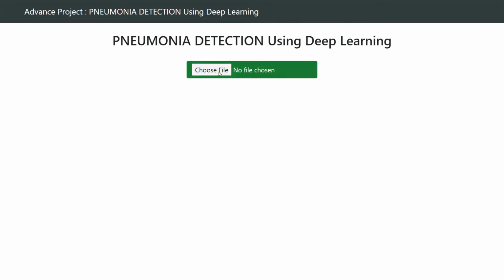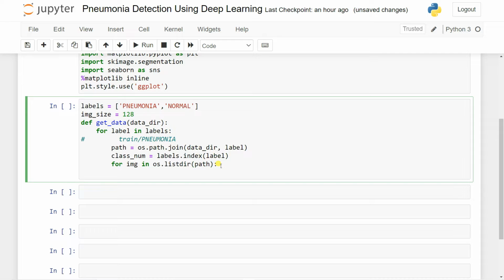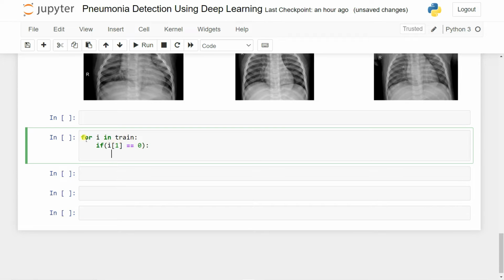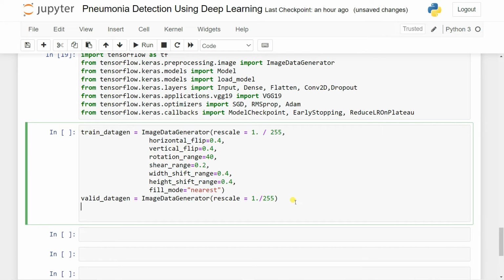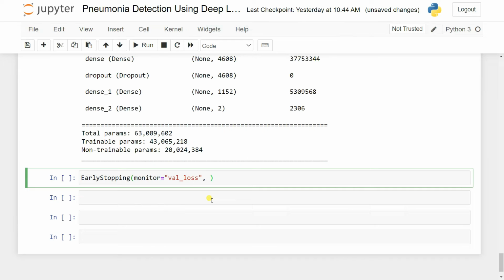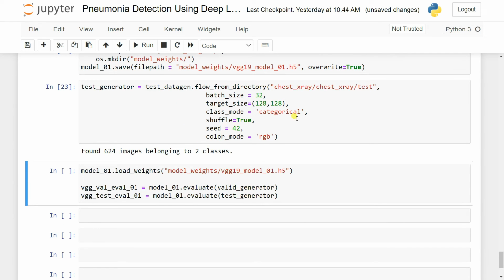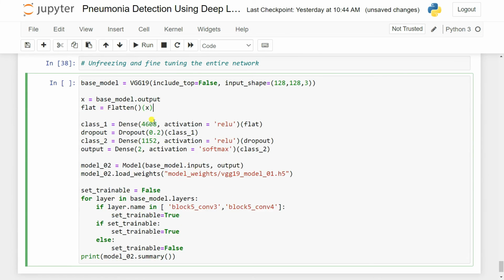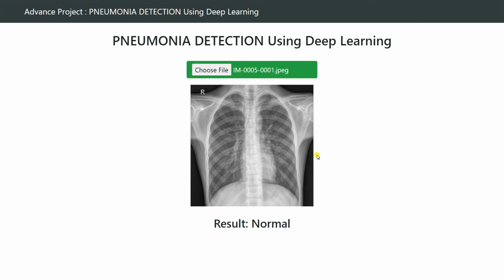Advance DL Project 17: PNEUMONIA Detection Using Deep Learning | KNOWLEDGE DOCTOR | Mishu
Title: Multiverse of 100+ Data Science Project Series - Episode 17
Video Description:

🚀 Welcome to the Multiverse of 100+ Data Science Project Series! 🌐 Episode 17 ventures into the critical realm of healthcare diagnostics with Pneumonia Detection using Python.

📚 Series Overview:
Embark on an enlightening data science journey with our Multiverse series, featuring over 100 captivating projects meticulously curated to enhance your skills and knowledge. Whether you're a beginner or an expert, our series offers a plethora of projects to cater to every level.

🫁 Episode 17 : Pneumonia Detection
In this episode, we explore the development of a pneumonia detection system using Python and deep learning techniques. Learn how to analyze chest X-ray images, preprocess the data, and build convolutional neural network (CNN) models for accurate pneumonia detection. From data augmentation to model evaluation, this tutorial equips you with the tools to contribute to early disease detection and patient care.

🔧 Tools and Technologies:
- Python
- Jupyter Notebooks
- TensorFlow
- Keras

📈 What You'll Learn:
- Understanding pneumonia and its diagnosis
- Preprocessing and augmenting chest X-ray image data
- Building CNN models for pneumonia detection
- Evaluating model performance and interpreting results
- Contributing to healthcare diagnostics through deep learning

🚀 Join the Multiverse Community:
Connect with like-minded data enthusiasts, share your insights, and seek support on our vibrant community forums.

🔗 Resources:
Access the code, datasets, and additional materials on our GitHub repository. Follow along with the tutorial and unlock the potential of Pneumonia Detection using Python.

🚀 Multiverse of 100+ Data Science Project Series - Where possibilities are endless, and knowledge knows no bounds. Let's explore the world of data science together! 🌌✨